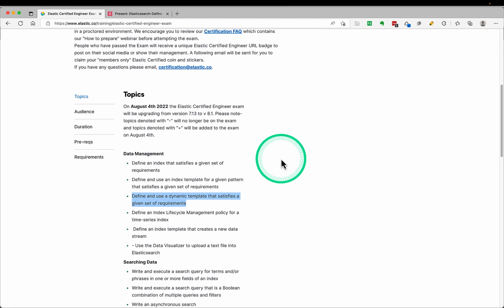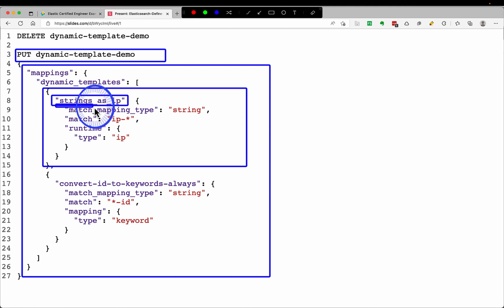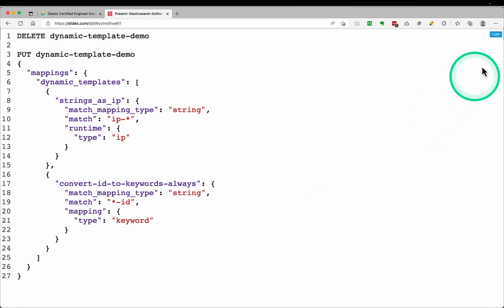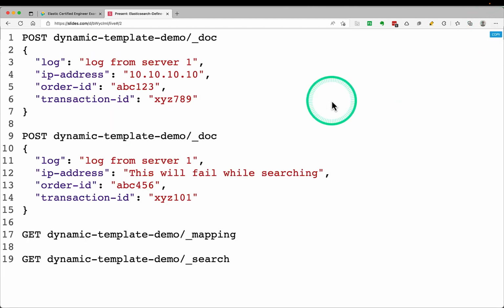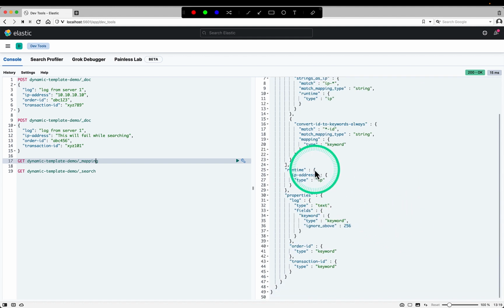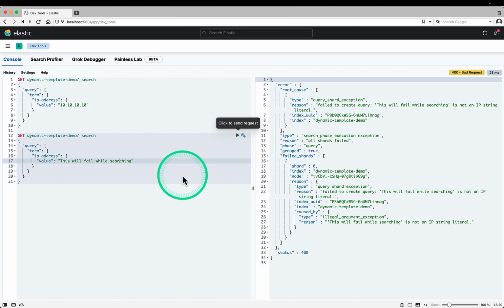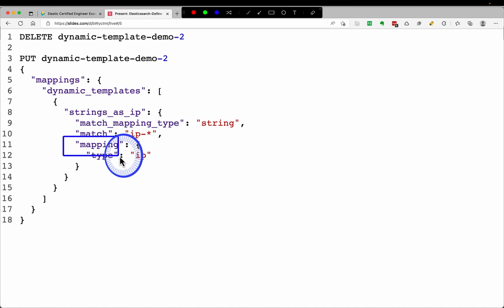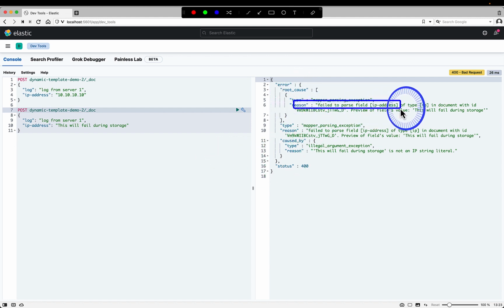Elasticsearch - Dynamic Templates